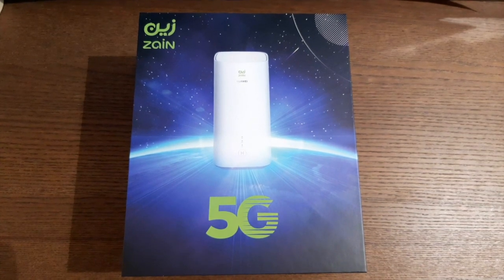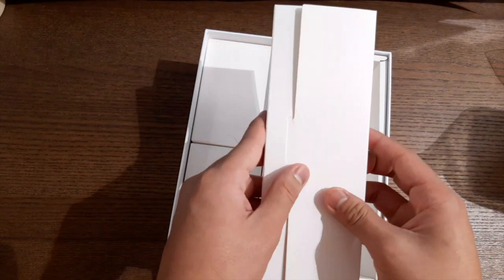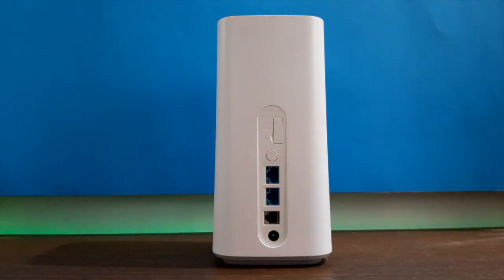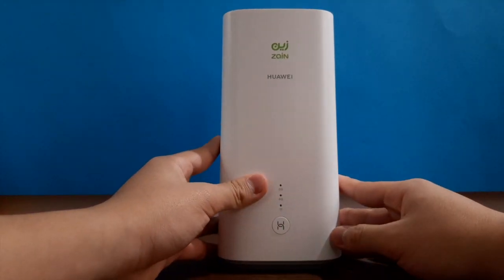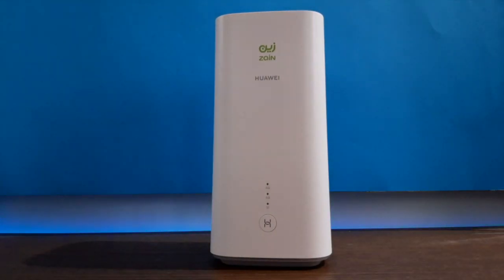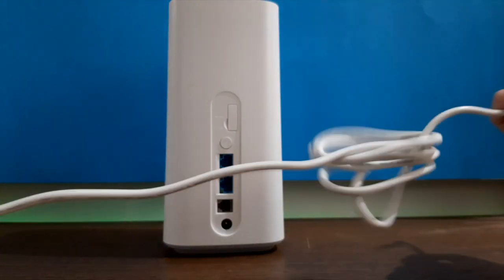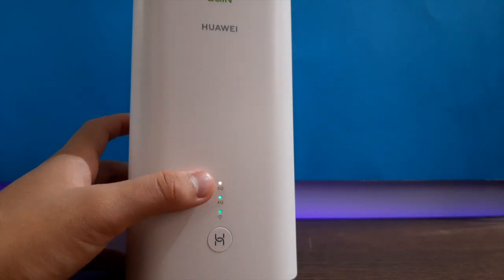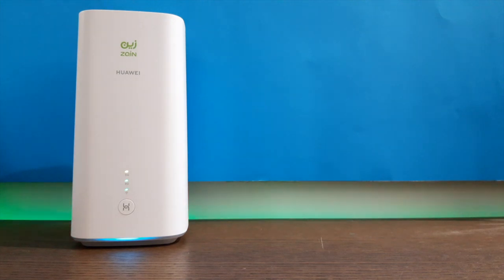Huawei 5G Router | Review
This is one of the first routers that support 5G. Although it is pricey it has a really good connection for all the devices.

Link to buy the router: